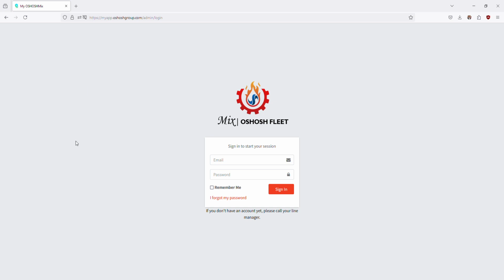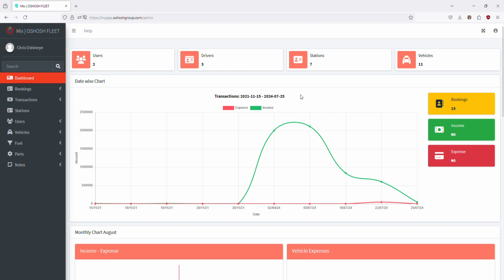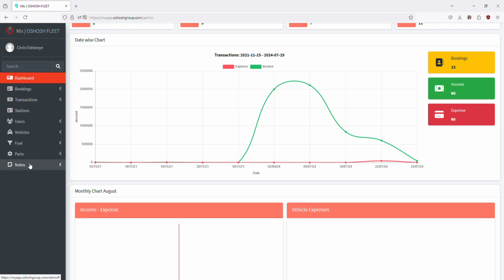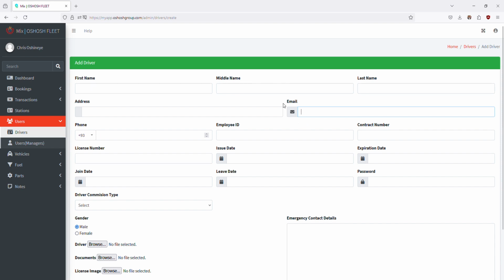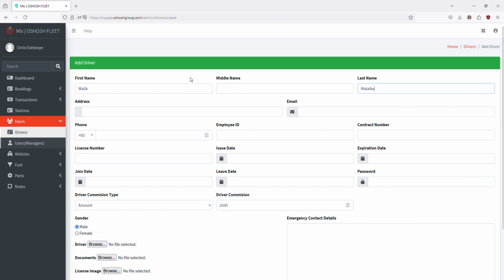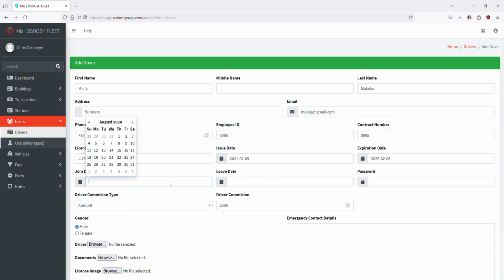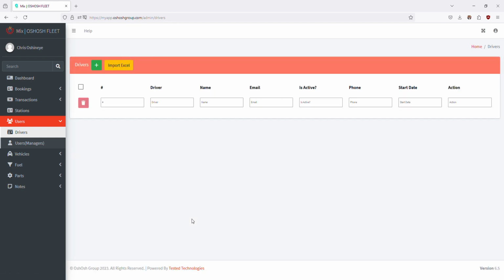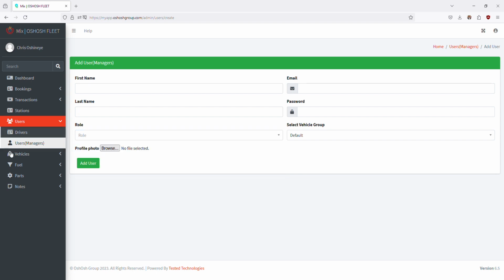User Drivers Module My OSHOSHMix —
by Tested Technologies